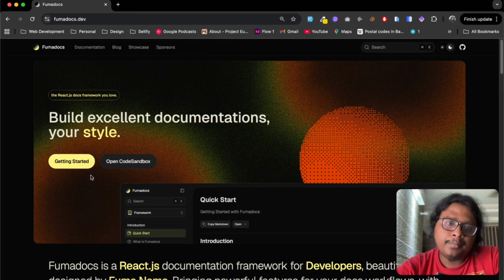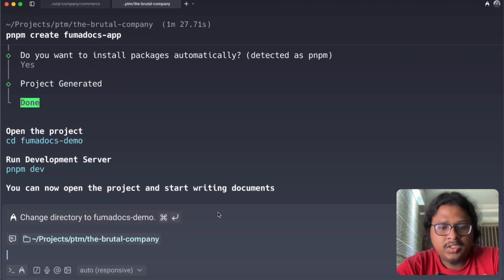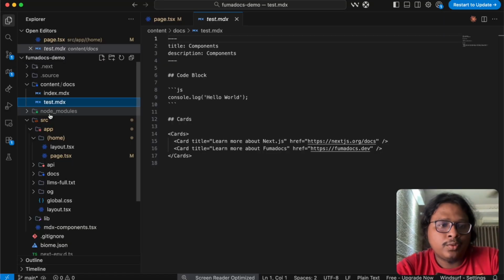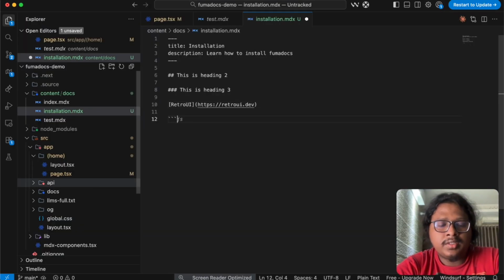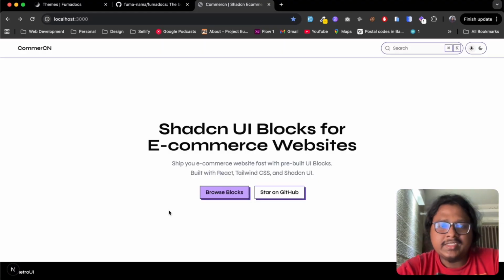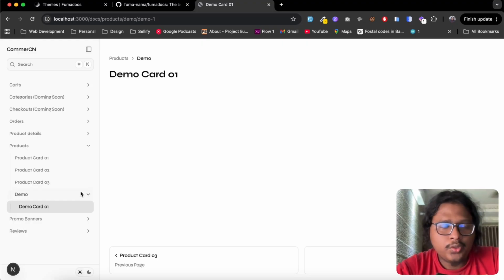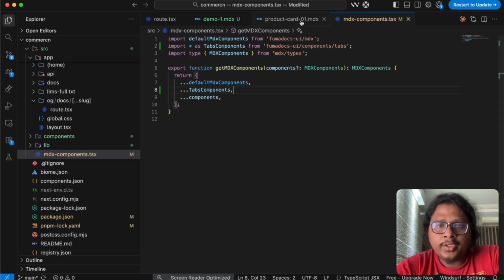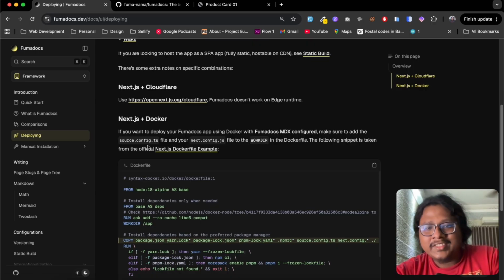Why Does Everyone Love Fumadocs, Including Shadcn?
Fumadocs is by far the best documentation builder I have worked with!
In this video, I’ll give you a quick demo of Fumadocs, talk about the features it offers, and how I used it in my own project.